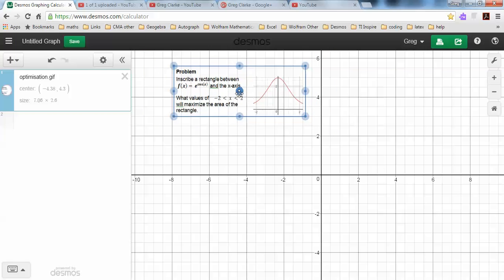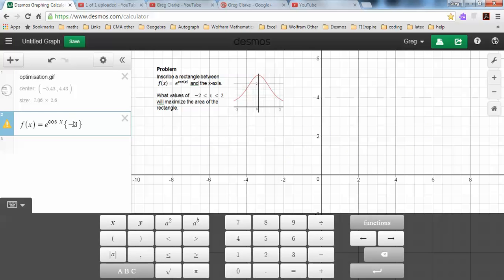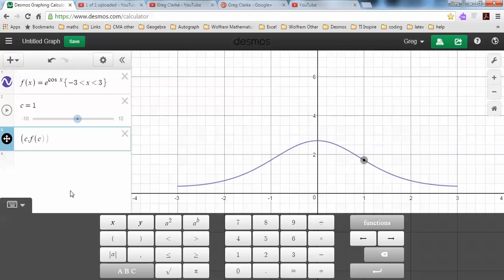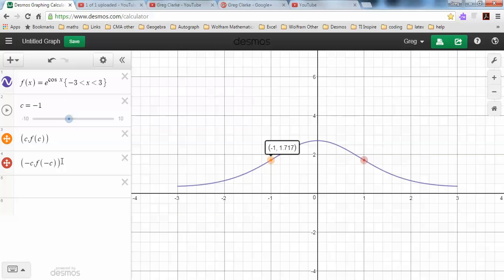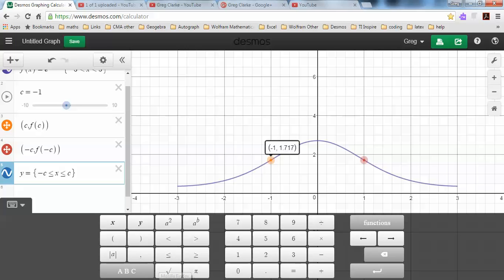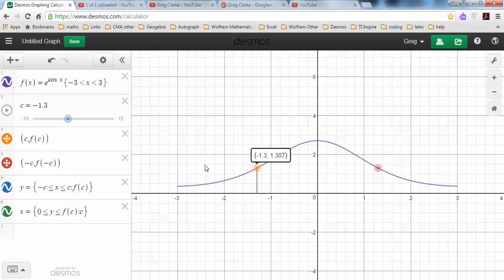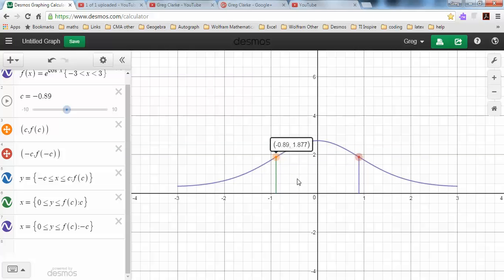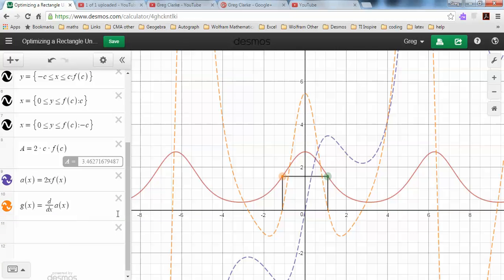D5 desmos optimisation